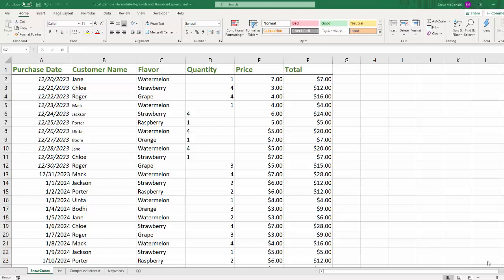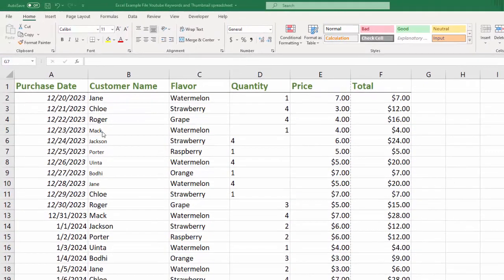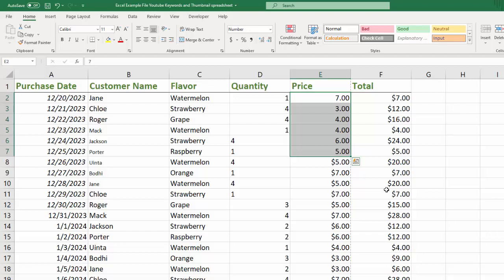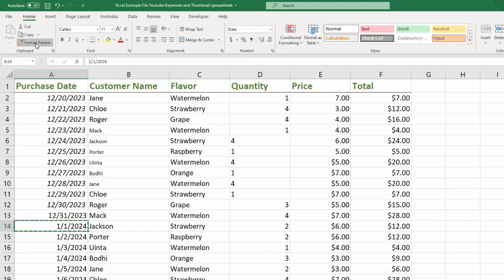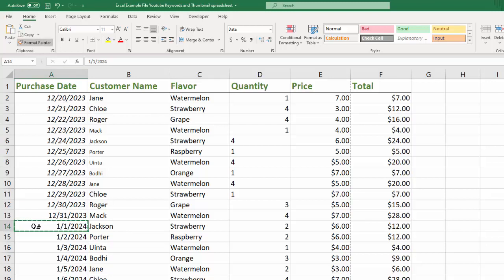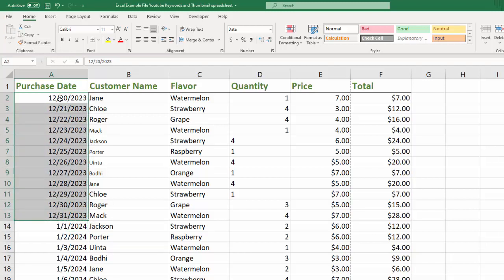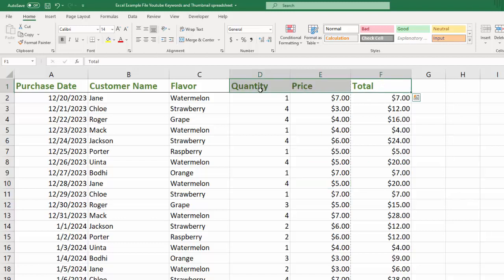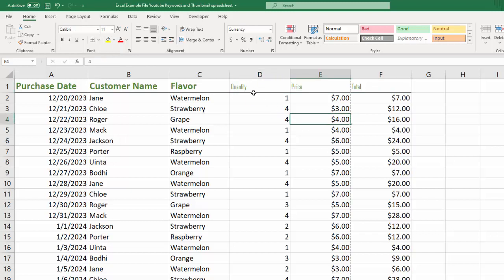Top Excel Interview Questions #15 - Format Painter Magic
Learn how to use the Excel Format Painter to quickly and easily do complex formatting.

Sincerely,

Steve

This Microsoft Excel tutorial for beginners is valid for Excel 2010, 2013, 2019 and Microsoft Office 356.